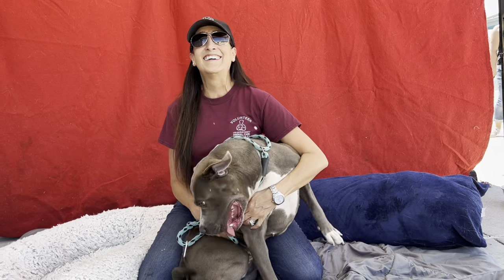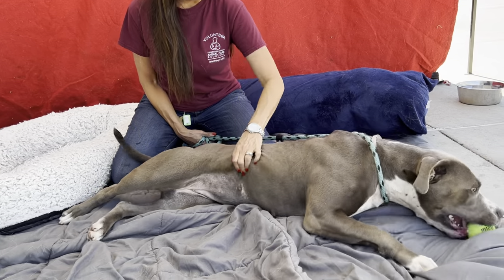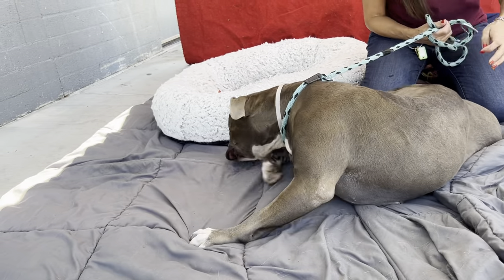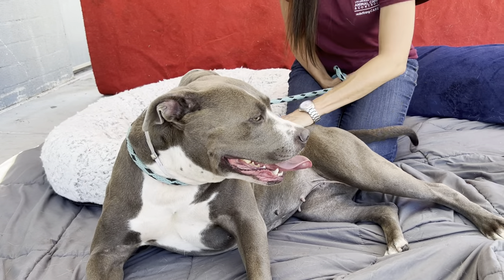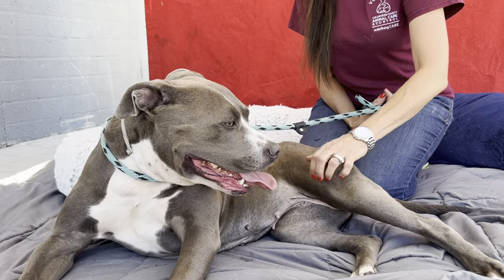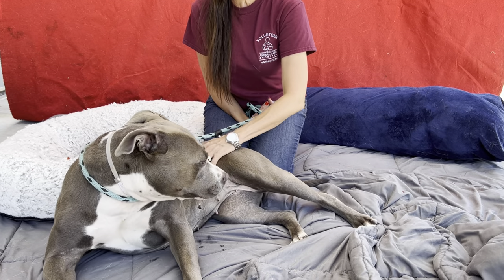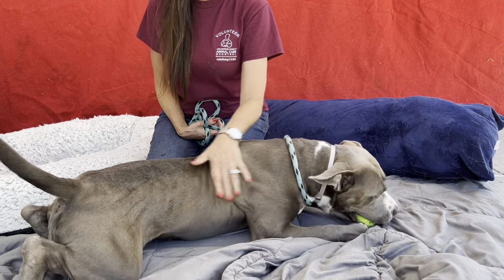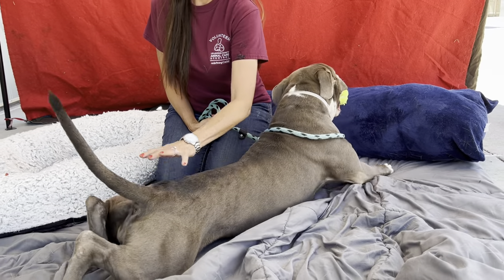A5493989 Lola | 2 year old pit bull